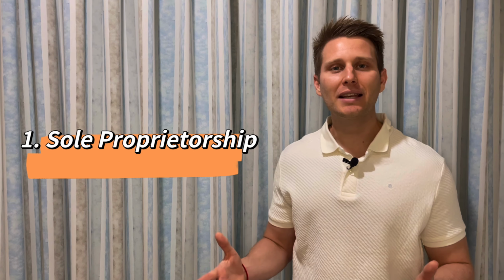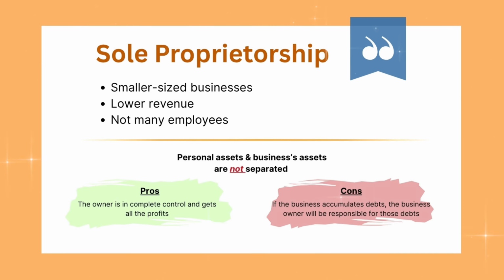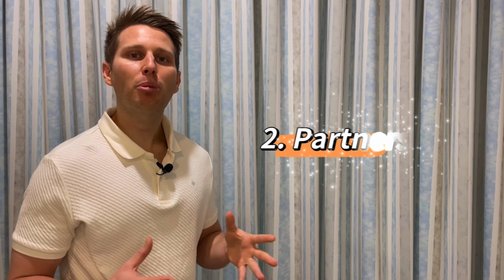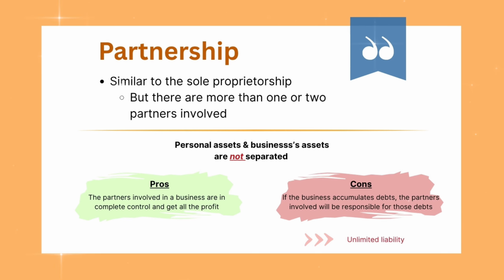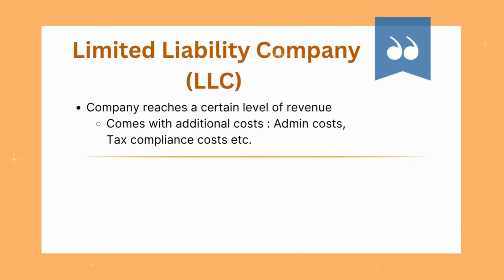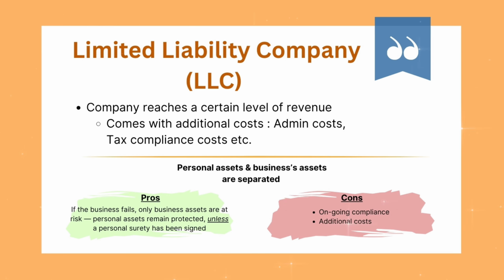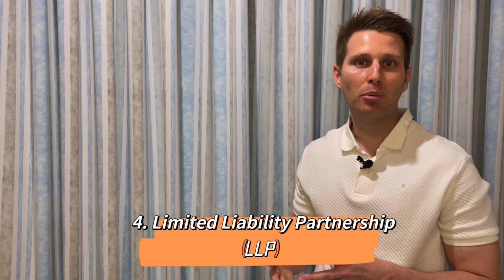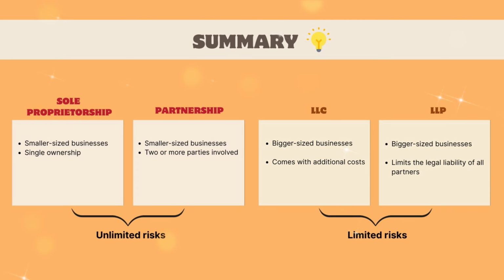Your Business Structure ( Sole Proprietorship vs Partnership vs LLC )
Thinking of starting a business but not sure how to structure it?

In this video, I break down the most common options: sole proprietorship, partnership, and LLC. I’ll explain the pros and cons of each, how they affect you, and the and ease of setup.

Timestamps:

0:00 - Intro
0:38 - Sole Proprietorship
1:43 - Partnership
2:25 - Limited Liability Company (LLC)
3:32 - Limited Liability Partnership (LLP)
4:11 - Summary